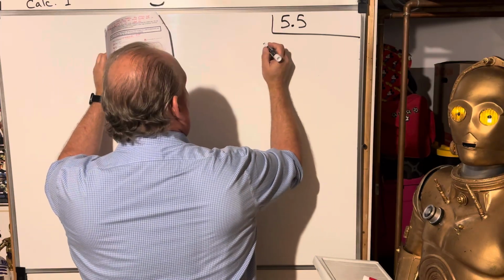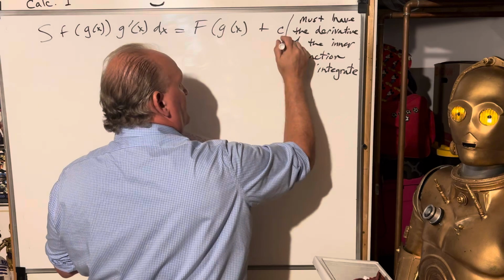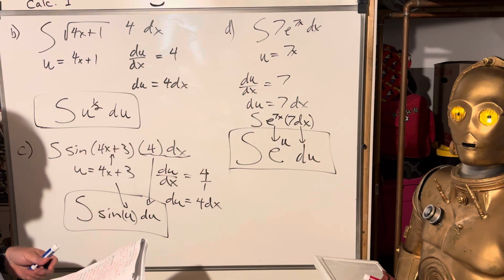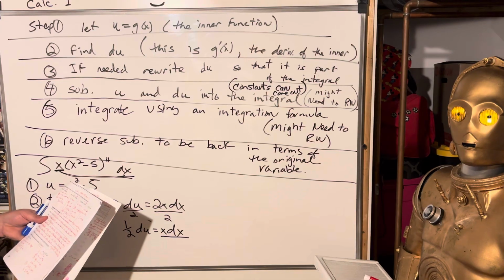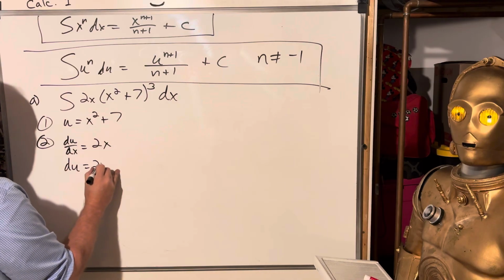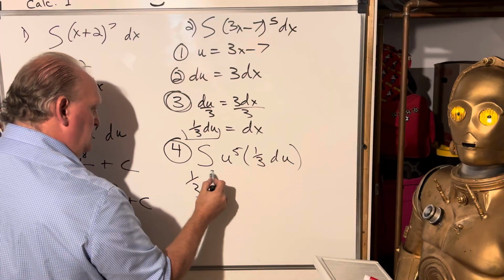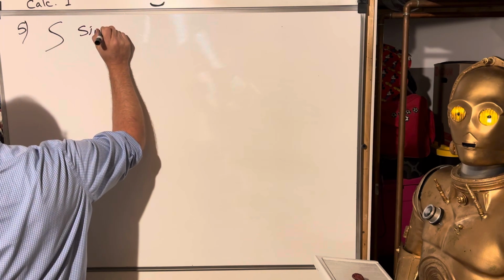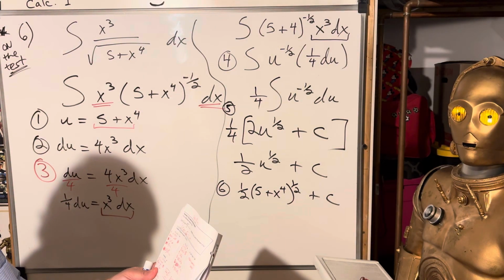Math 231 notes 5.5 part 1 substitution pages 24-26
Calculus 1